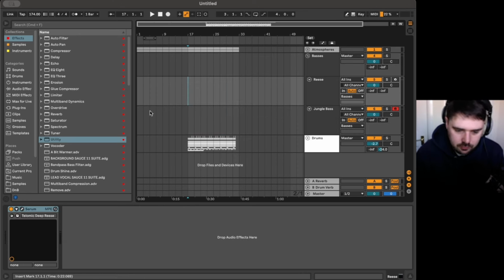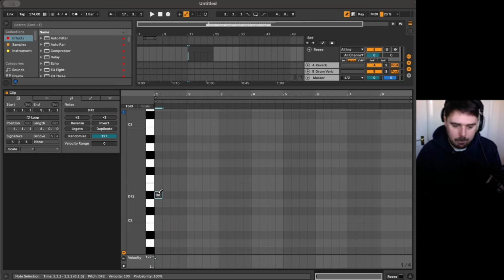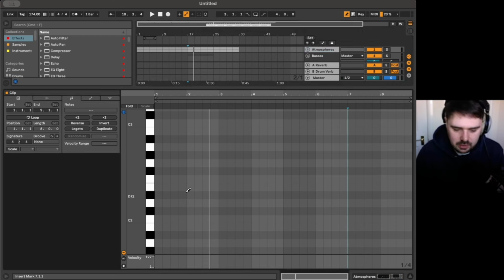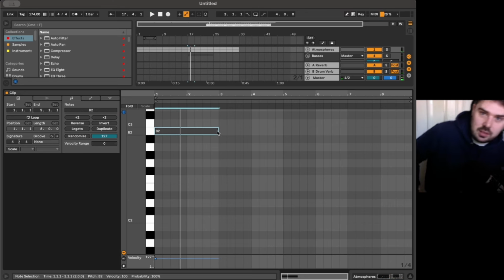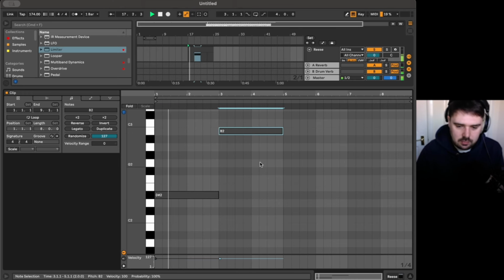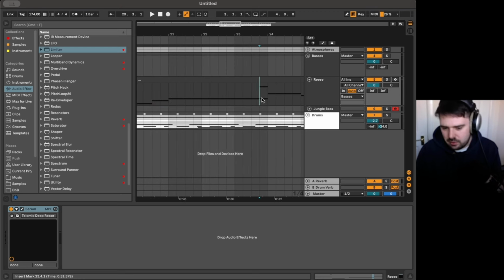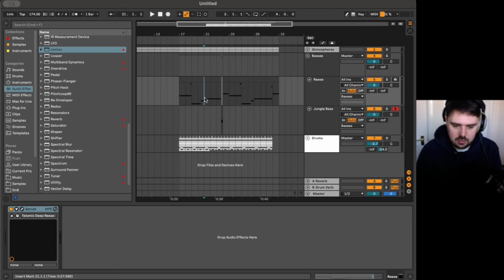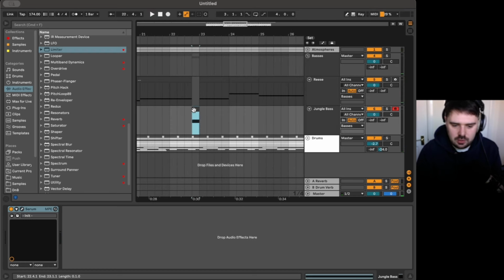How To Write A Killer Liquid DNB Bassline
Learn how to write a strong Liquid Drum & Bass bassline, with the ideas and techniques behind a bassline that carries a Liquid DnB track.

Related written guide: How to Make a Liquid DnB Bass Like Random Movement in Serum